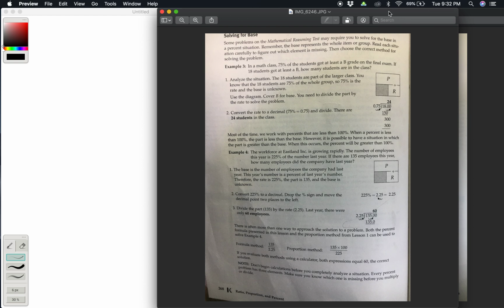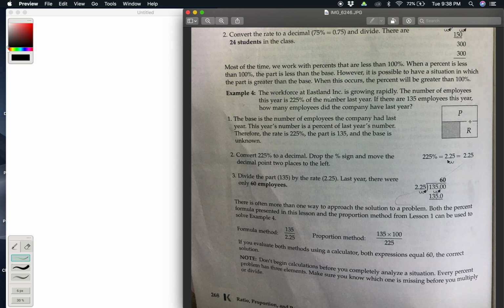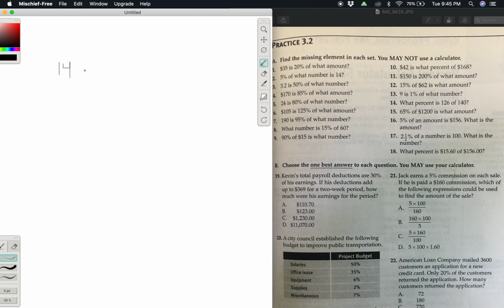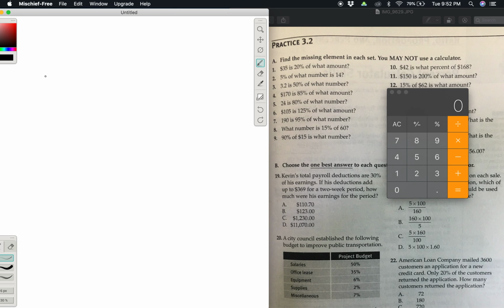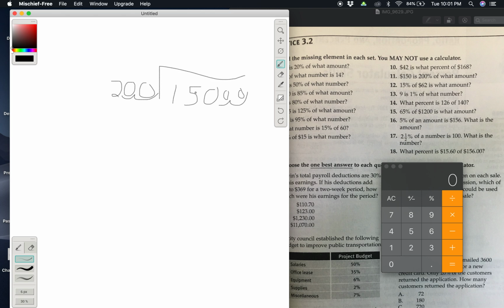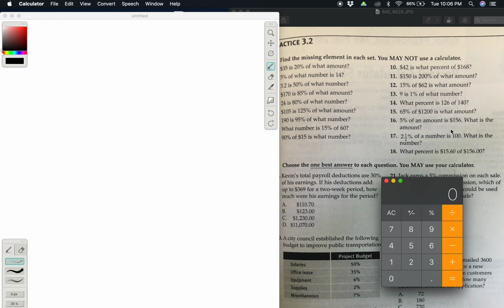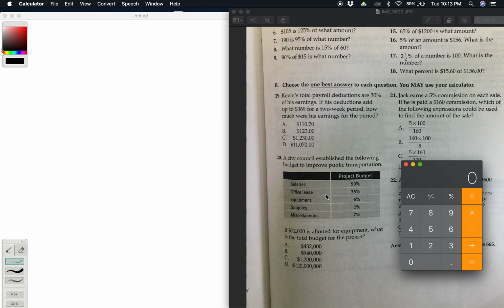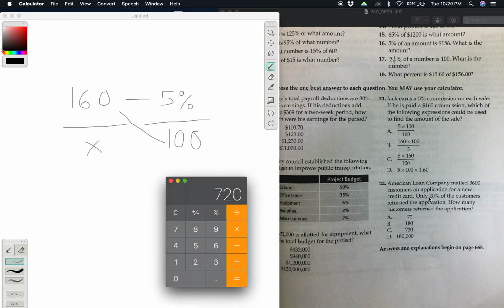Percent Solving for the Base: 2019 GED Math Lesson 21.